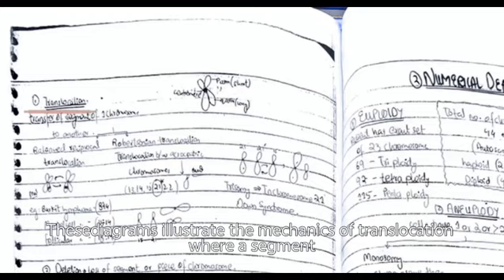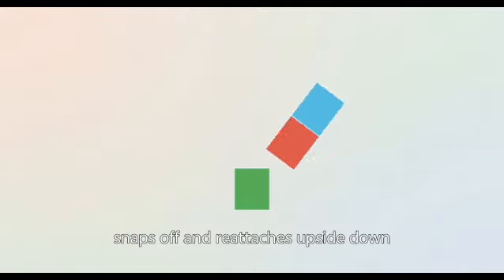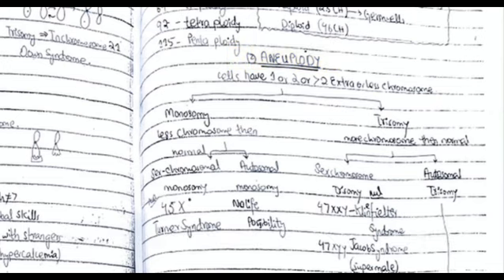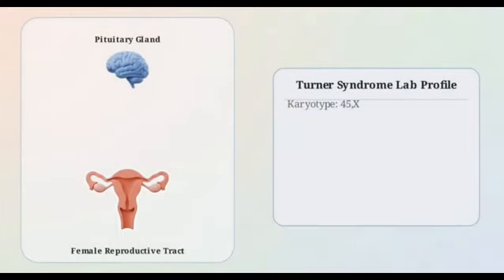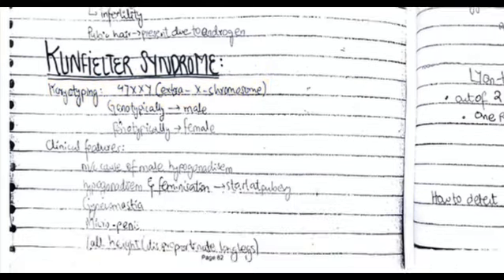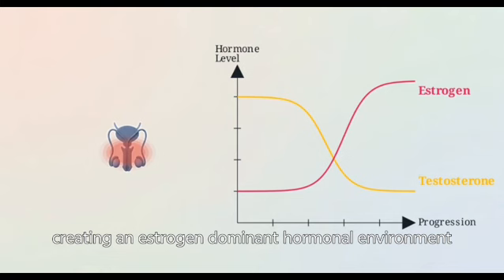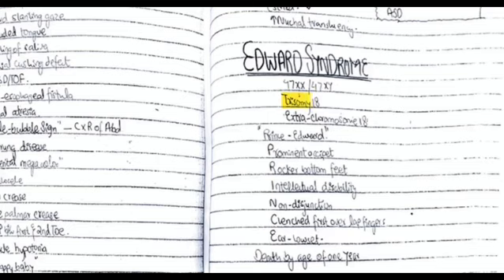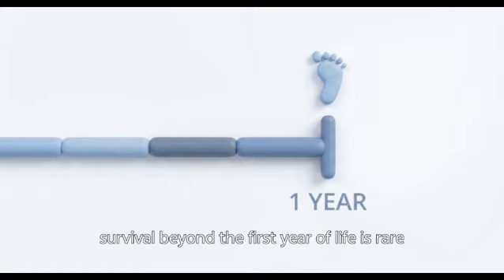Only Doctors can watch it please